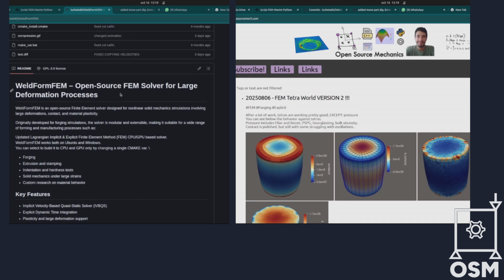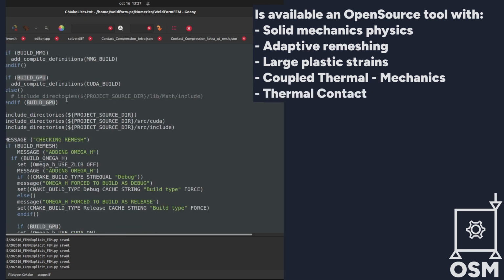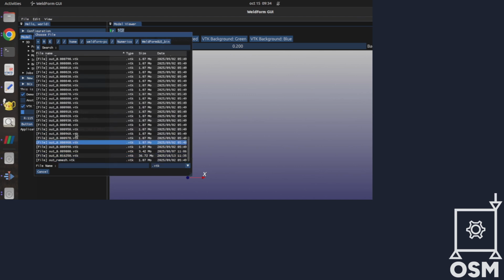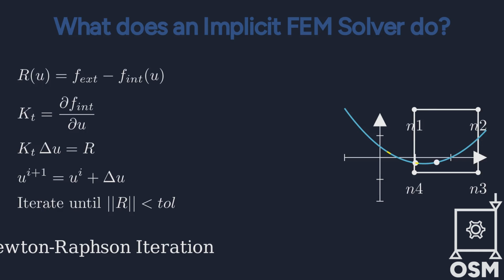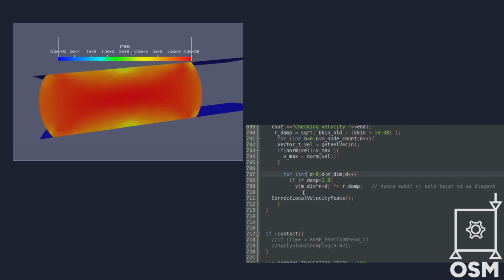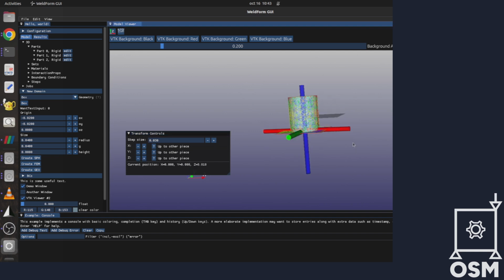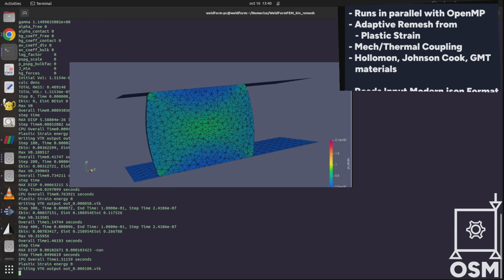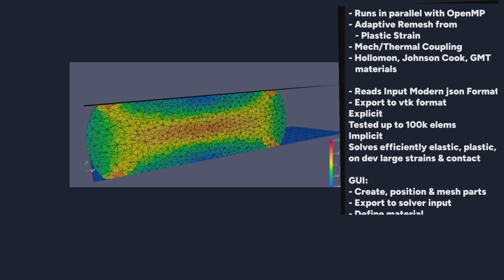I Built My Own FEM Solver From Scratch!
This video introduces WeldForm FEM, my own open-source finite element solver written in C++ and CUDA.
It runs on both CPU and GPU, designed for extreme deformation processes like forging and compression.
In this episode, I share how and why I built it from scratch — the motivation, the architecture, and what it can already simulate.

If you’re an engineer, researcher, or student interested in open-source simulation tools, numerical methods, or GPU-accelerated FEM, you’ll love this series.